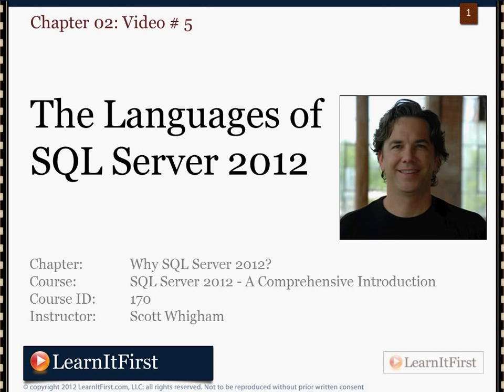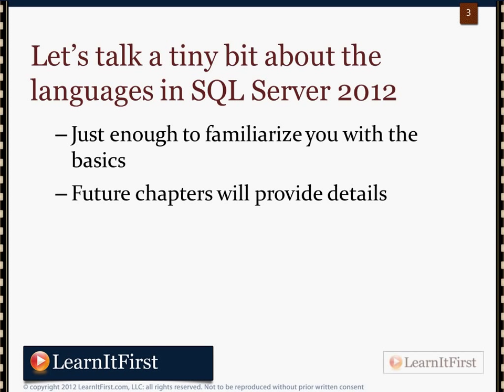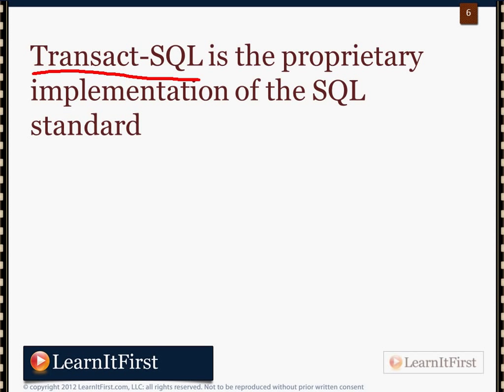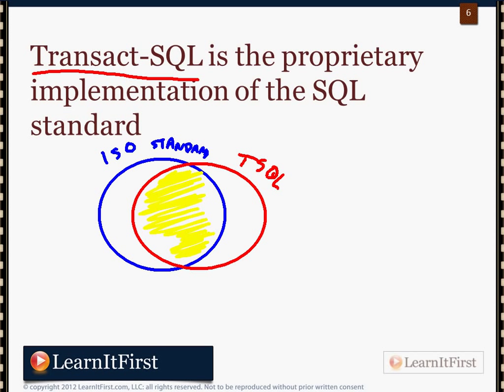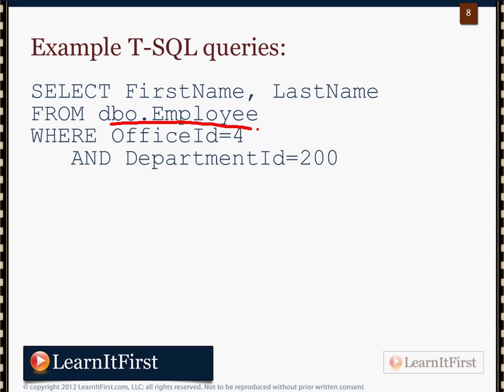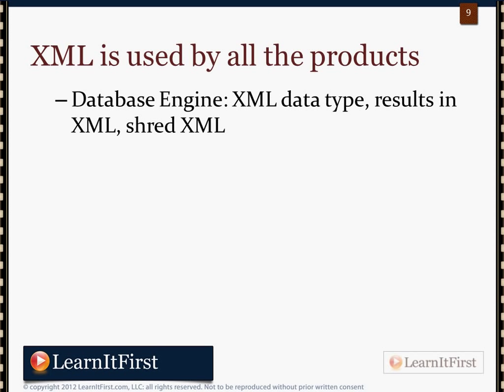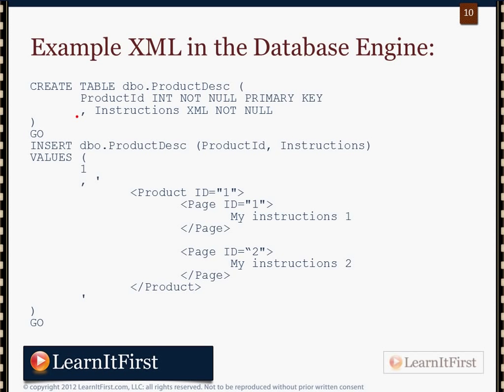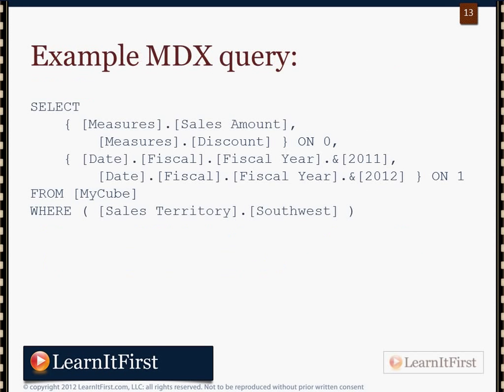The Languages of SQL Server 2012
This video is part of LearnItFirst's SQL Server 2012: A Comprehensive Introduction course. More information on this video and course is available here:

SQL Server 2012 can use over a dozen programming languages and it helps to have a good understanding of what components use which languages. In this video, Scott gives a basic overview of the different types of languages used in SQL Server (Transact-SQL, XML, XLMA, MDX, C#), as well as scenarios of when to use them.

Highlights from this video:

- What is Microsoft SQL Server 2012's proprietary implementation of the SQL standard called?
- Which components can use XML?
- When should you use MDX?
- Other languages you may encounter